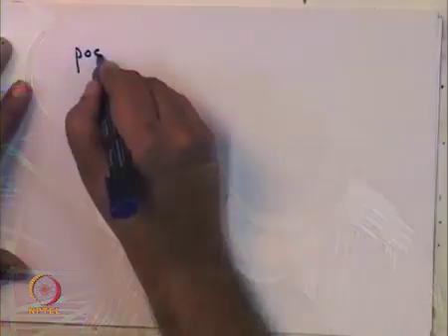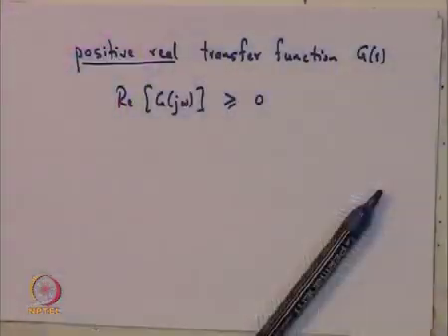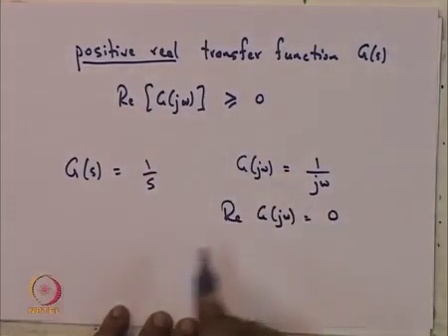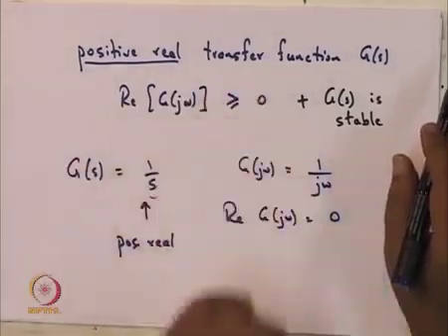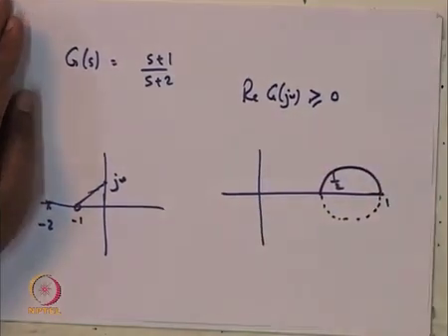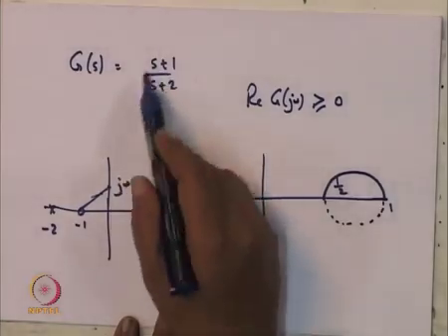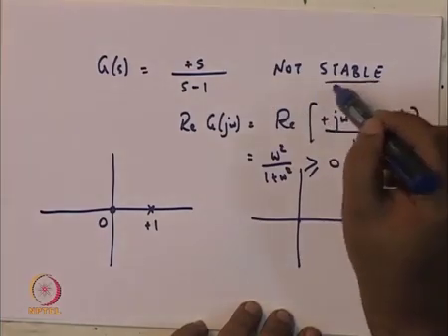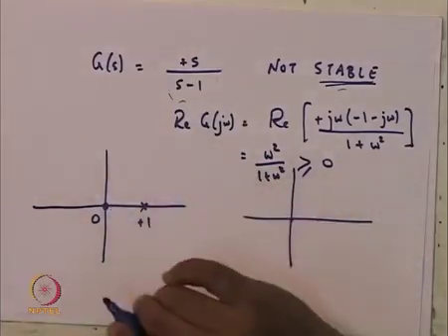Examples of PR transfer functions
Nonlinear System Analysis